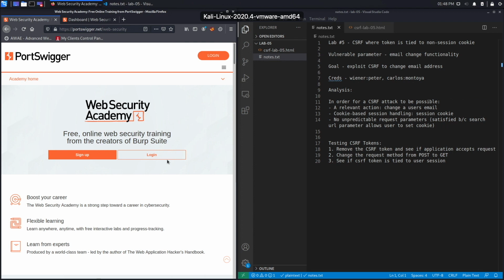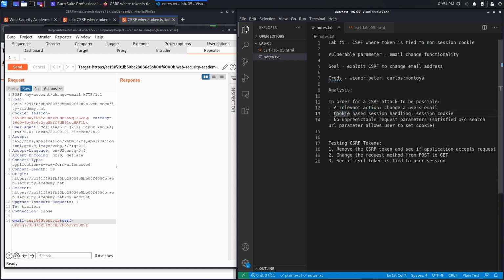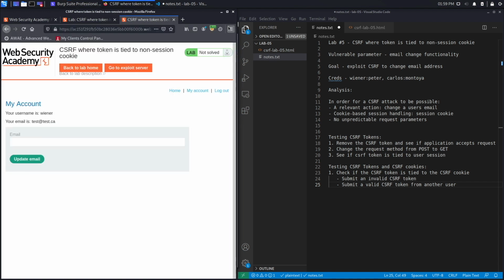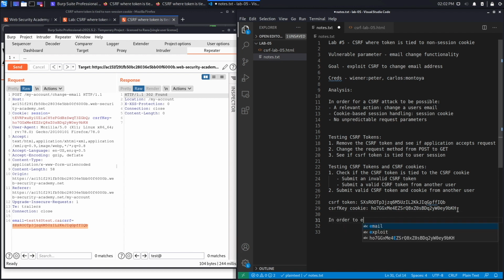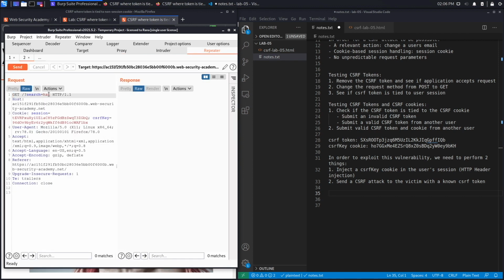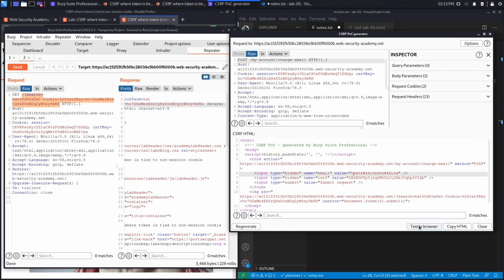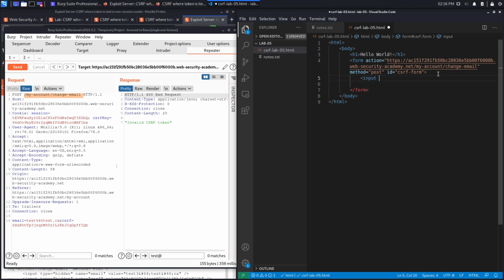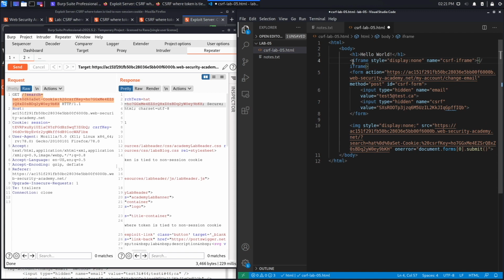CSRF - Lab #5 CSRF where token is tied to non-session cookie | Long Version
In this video, we cover Lab #5 in the CSRF module of the Web Security Academy. This lab's email change functionality is vulnerable to CSRF. It uses tokens to try to prevent CSRF attacks, but they aren't fully integrated into the site's session handling system.

00:00 - Introduction
00:14 - Intigriti sponsorship
01:08 - Navigation to the exercise
01:54 - Understand the exercise and make notes about what is required to solve it
02:48 - Exploit the lab using Burp Suite Pro
20:52 - Script the exploit (without Burp Suite Pro)
27:47 - Summary
28:00 - Thank You